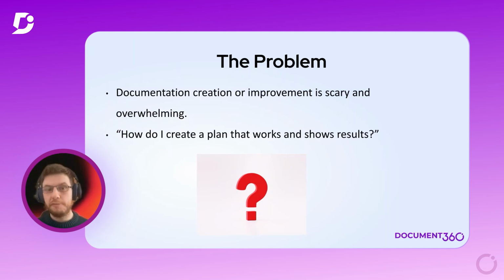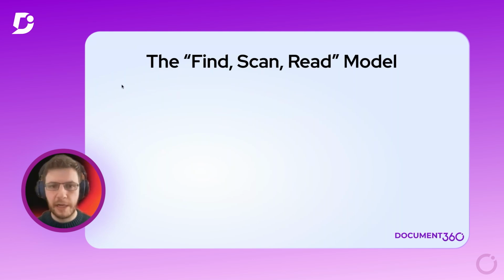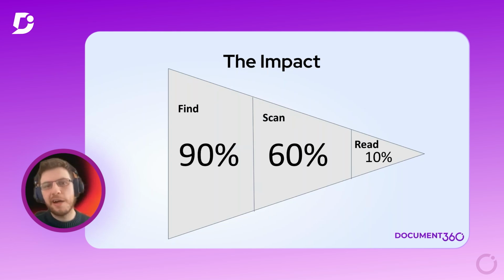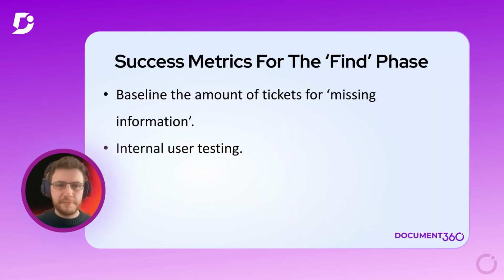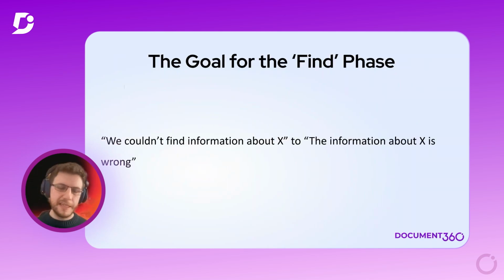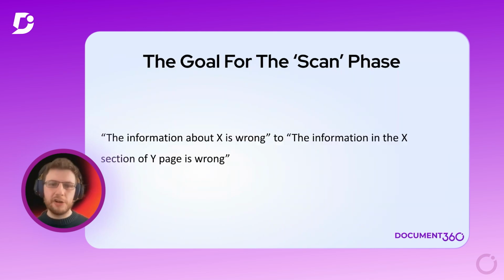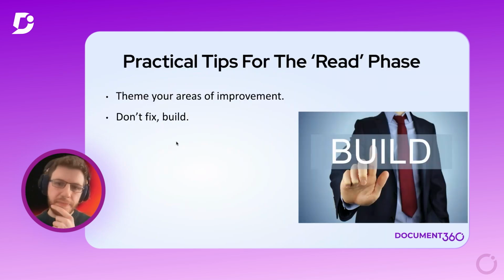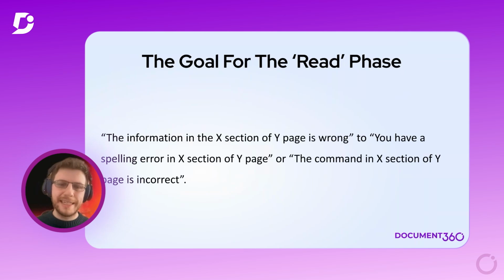Make Your Docs Easier to Navigate in 3 Simple Steps | Document360 Webinar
Documentation doesn’t have to feel overwhelming. But how can teams create content that is easy to find, scan, and read?

In this webinar, Documentation Manager Gareth Brin introduces the Fine–Scan–Read framework — a practical, lightweight content strategy to help teams build and improve documentation with clarity and structure.

Learn how to design documentation that helps users quickly find what they need, scan for relevance, and read for clear answers, without friction.

Key Highlights
► Understanding the Fine–Scan–Read documentation model
► How to align documentation with real user behavior
► Techniques to make content easier to find and navigate
► Best practices for improving readability and structure
► The importance of user testing (including non-technical users)
► How to reduce complexity and improve documentation usability

Perfect for technical writers, documentation managers, and content teams looking to create scalable, user-friendly documentation experiences.